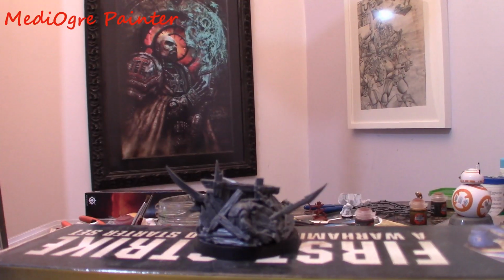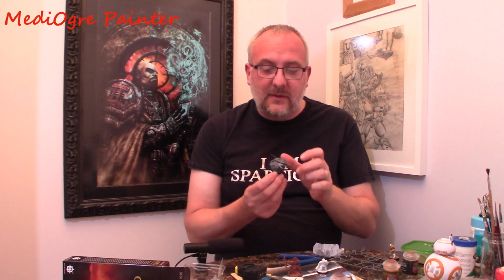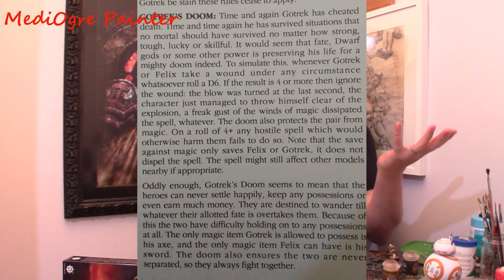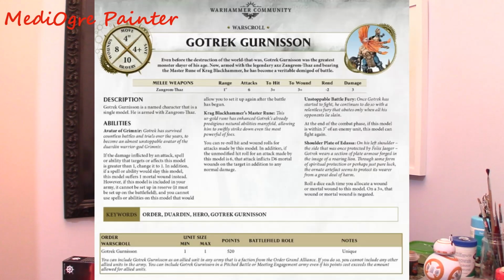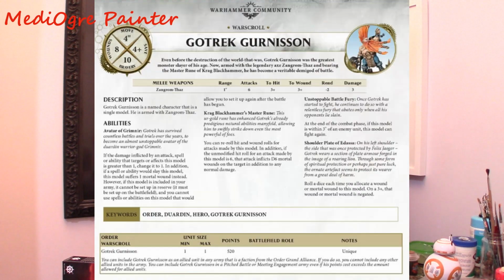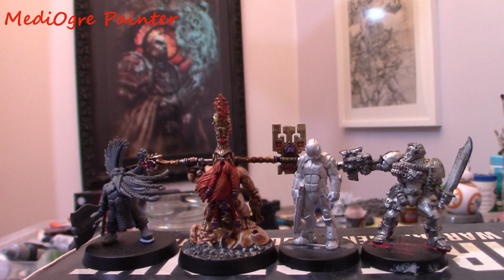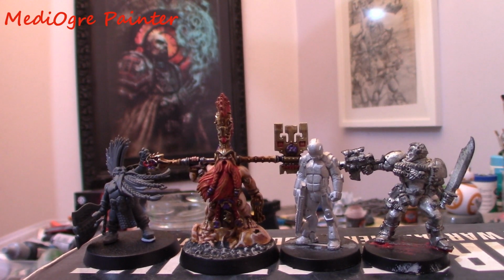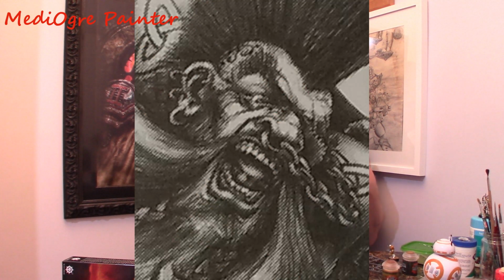Should you buy the new Gotrek Gurnisson Miniature?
Mr. K gives you his take on the new Gotrek Gurnisson mini. He could do with eating a few pies for one, since when did he wear boots, and what the hell is he doing with two eyes! The world's gone made I tell you.